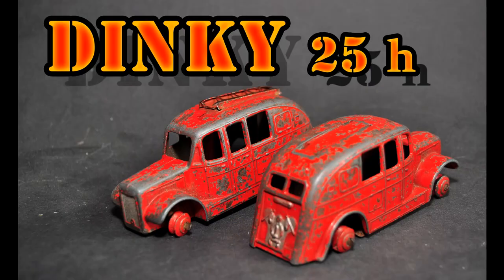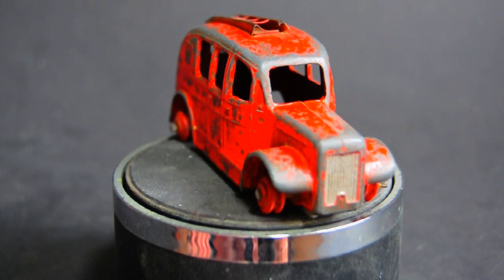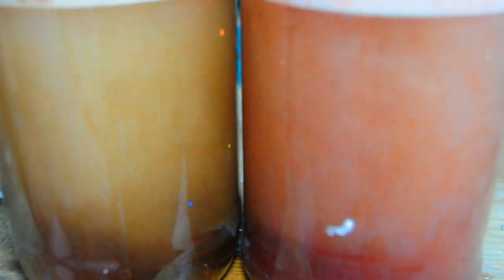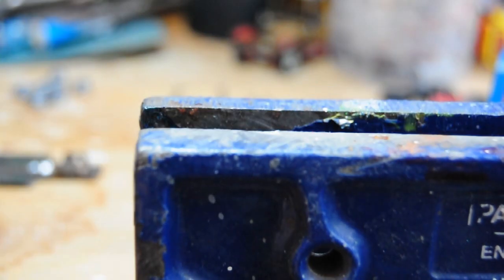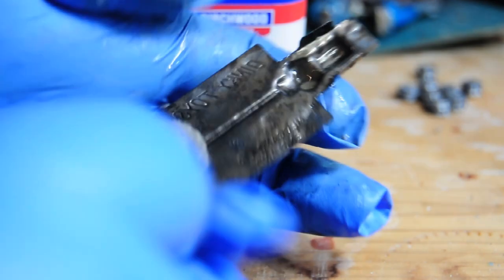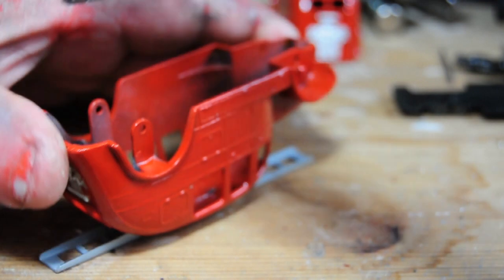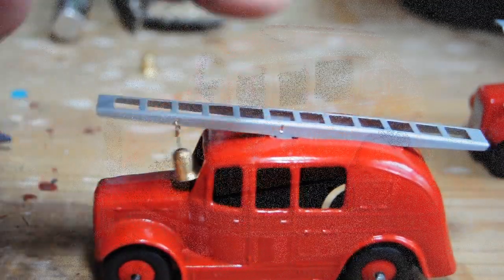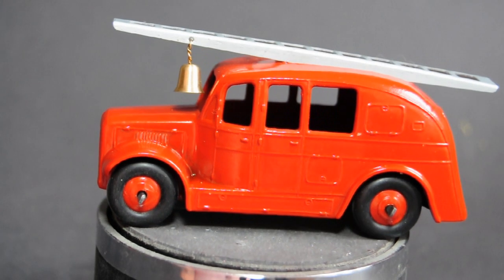dinky 25 h streamlined fire engine........restoration